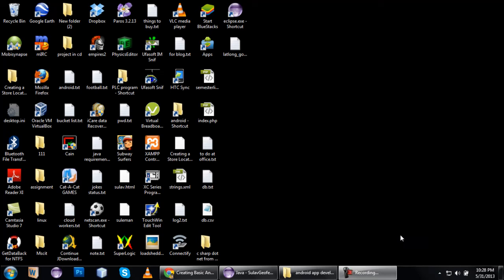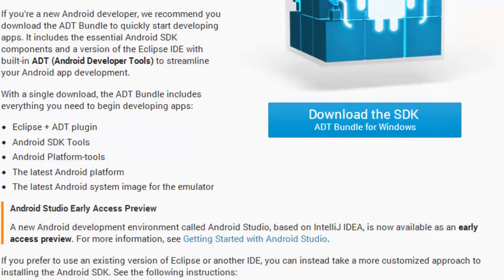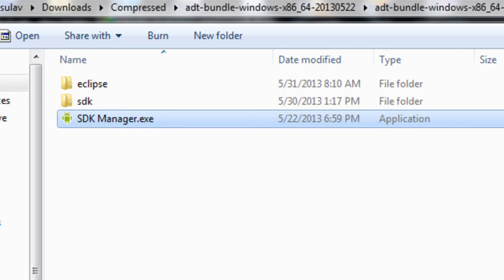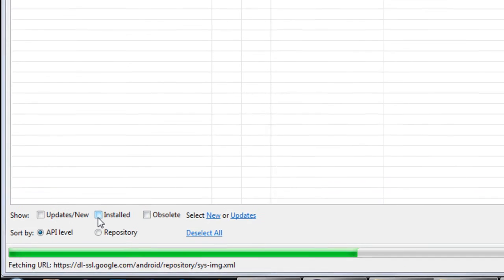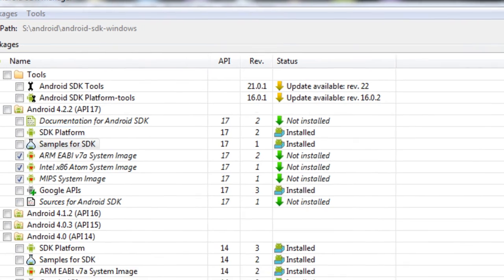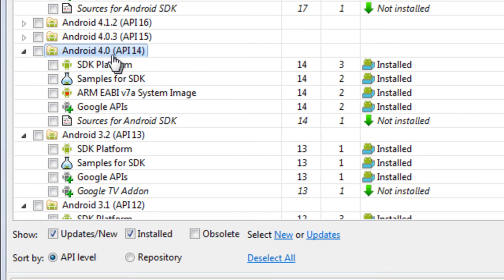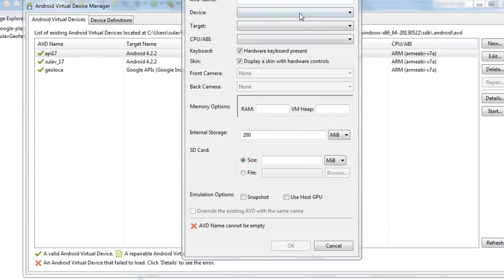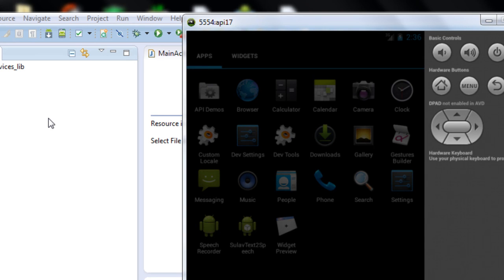Android Development Setup in Nepali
This is the first video in the series of video tutorials about developing android apps using eclipse IDE and Java Language.This video is about setting up the eclipse environment and everything that is needed before you start with developing android apps..